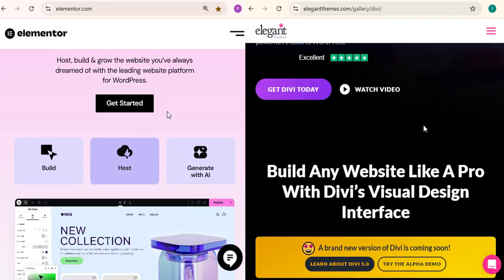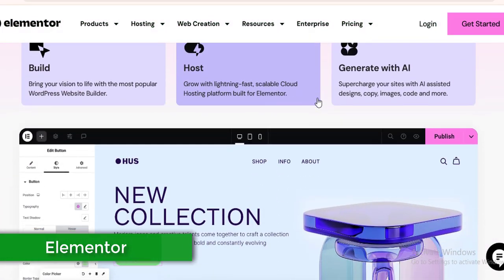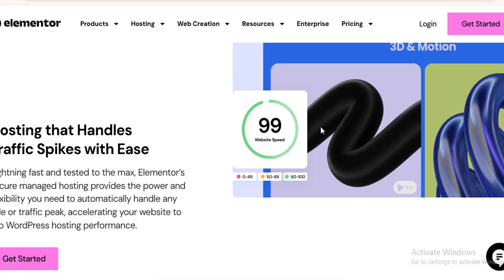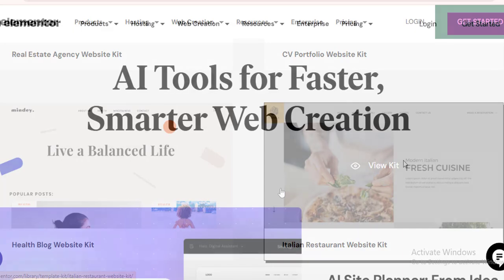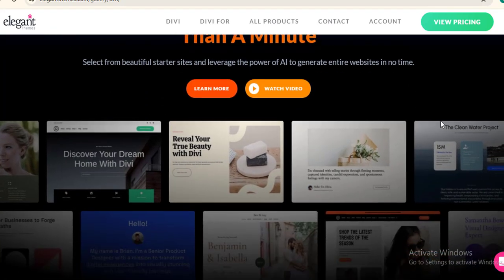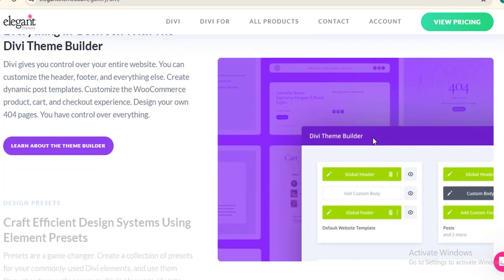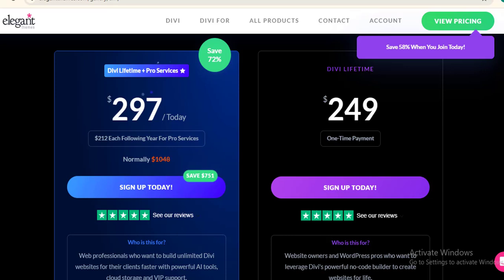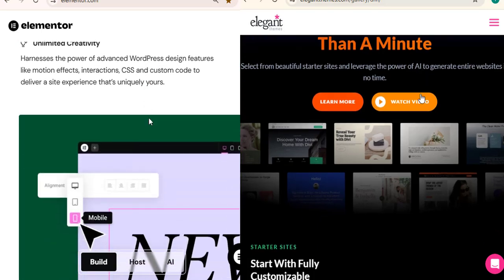Elementor vs Divi | Which is BETTER in 2025?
Today, we’re comparing two of the most popular WordPress page builders—Elementor and Divi! If you’re looking to build a stunning website but can’t decide between these two, you’re in the right place! We’ll cover features, ease of use, pricing, and more!

✅ If you like these types of videos!